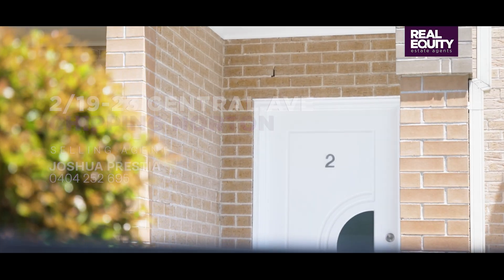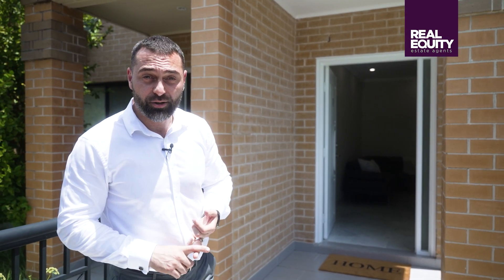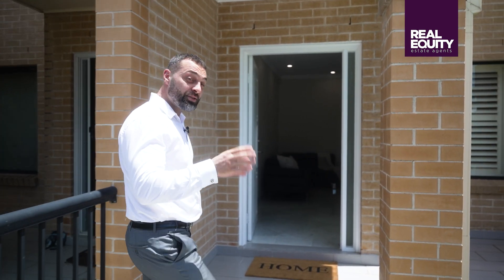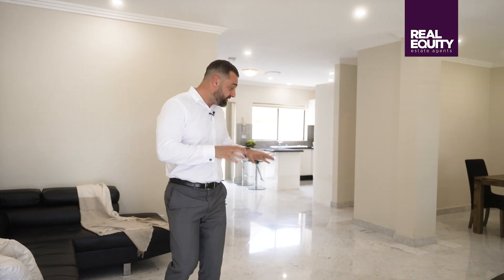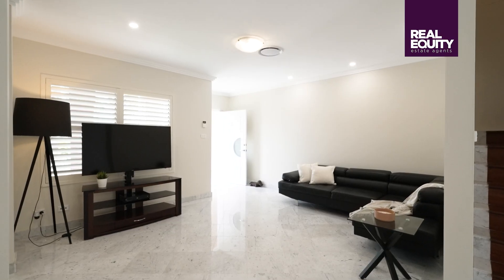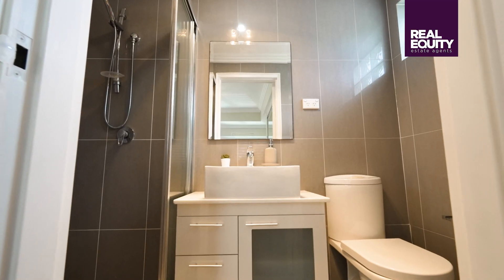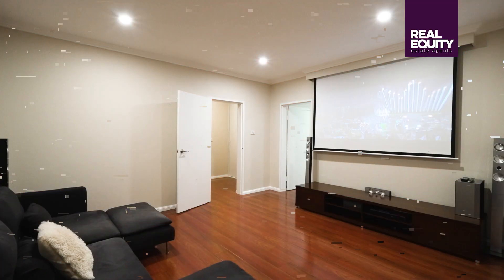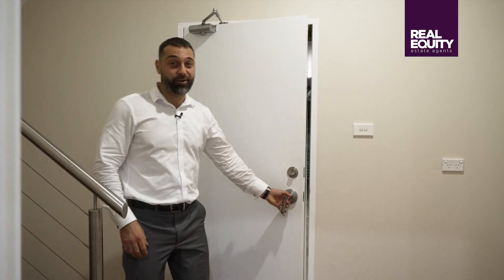2/19 - 23 Central Avenue, Chipping Norton | Josh Prestia